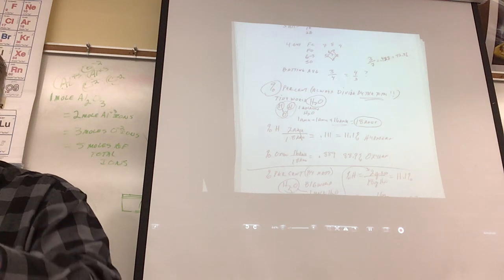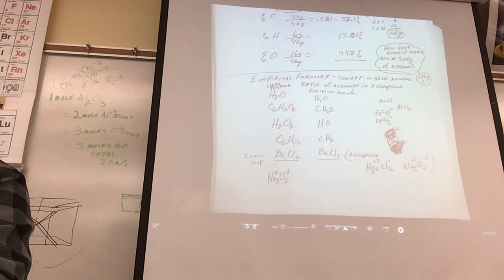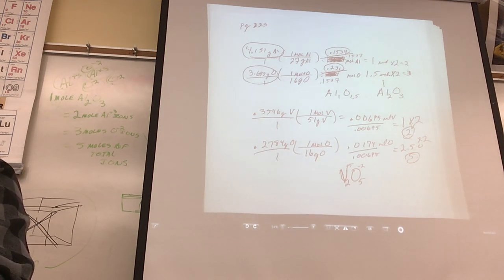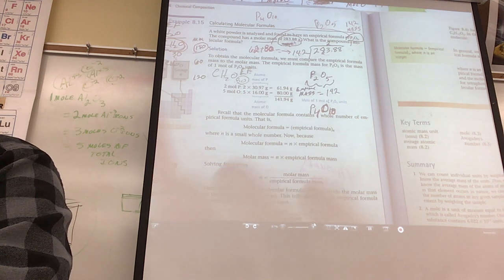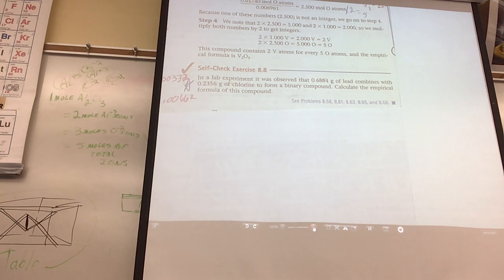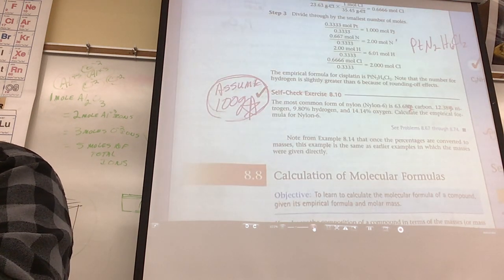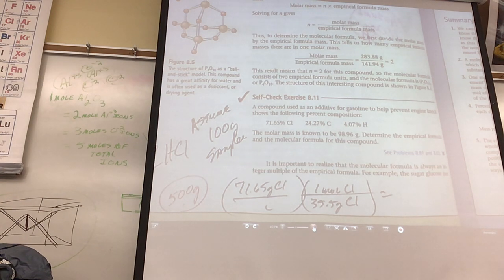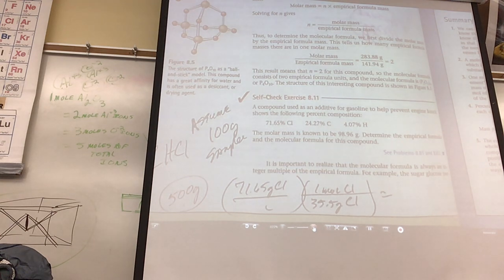March 9, 2022